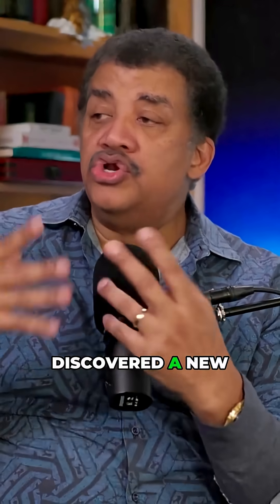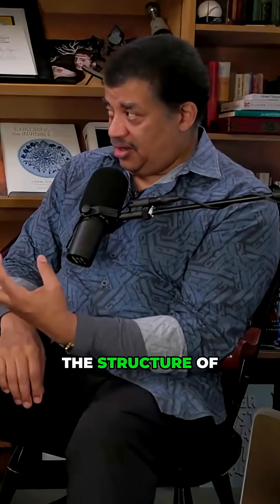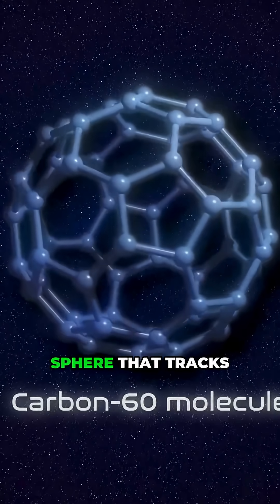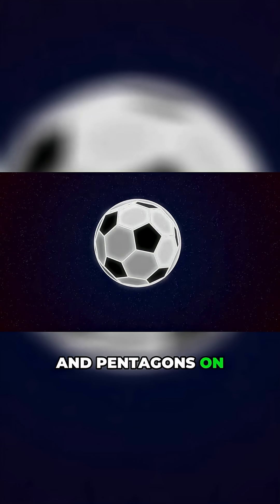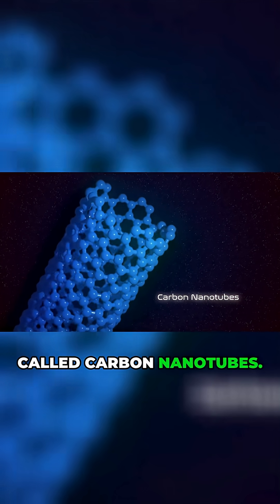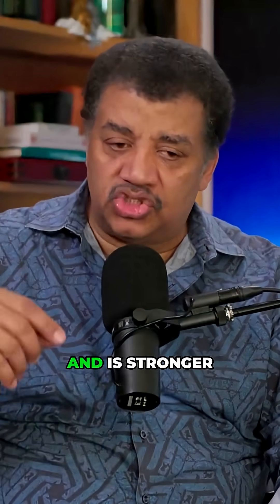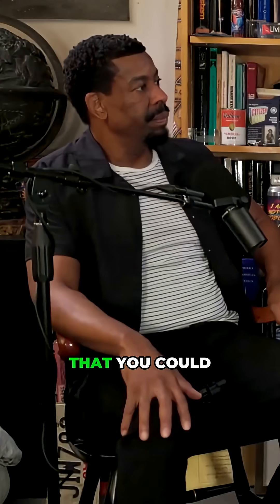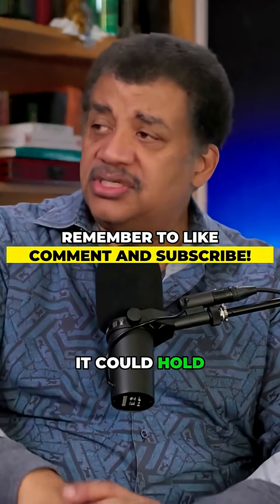Carbon Nanotubes: The Key To Space?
Carbon nanotubes: The super-strong, ultra-light material that could revolutionize space travel!